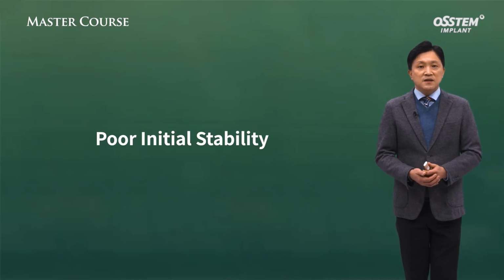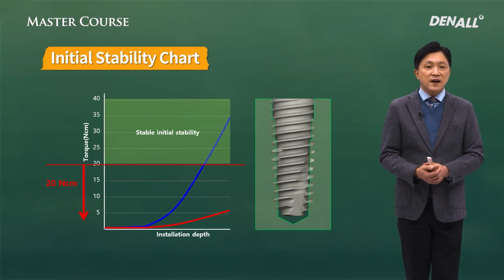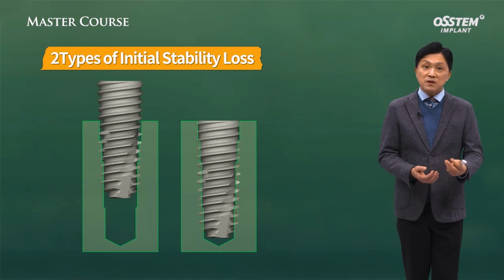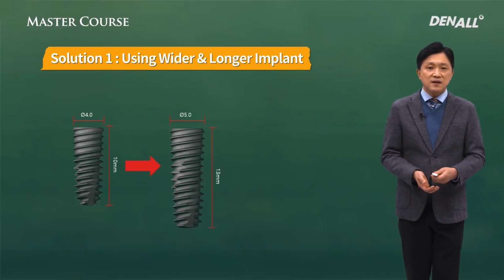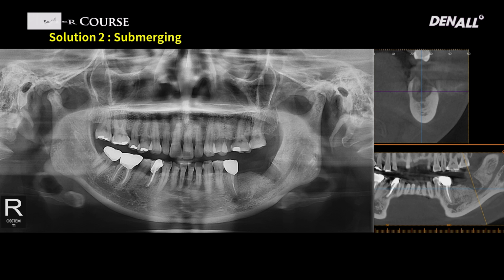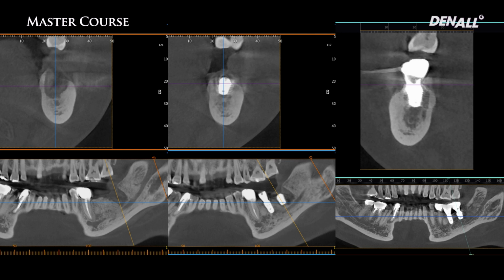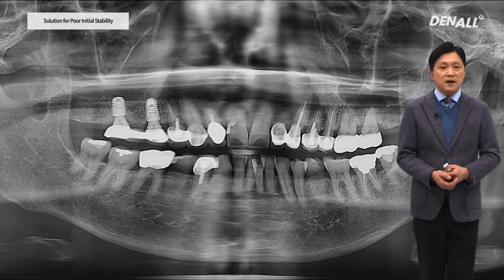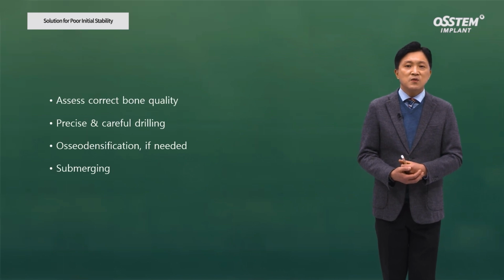[Master Course - SURGERY] Solution for poor initial stability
0) INTRO [00:00]
1) Poor Initial Stability [01:20]
2) Overcoming Poor Initial Stability [06:00]
3) Summary [16:56]